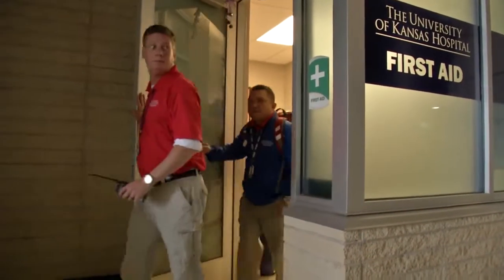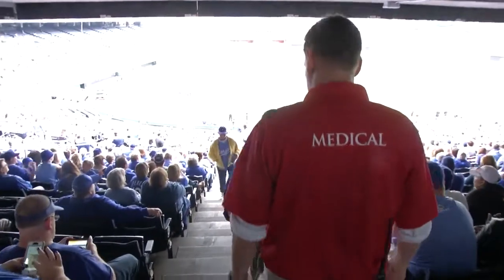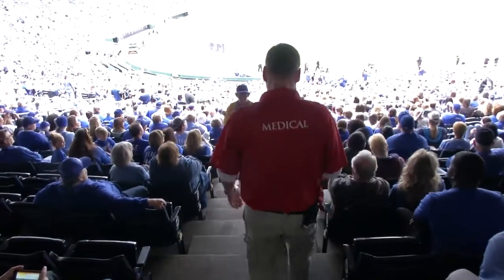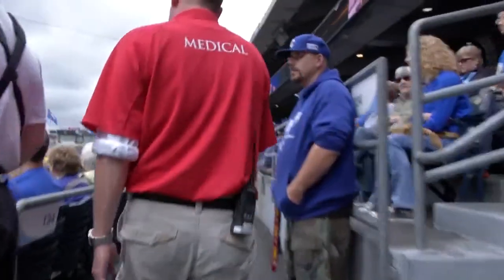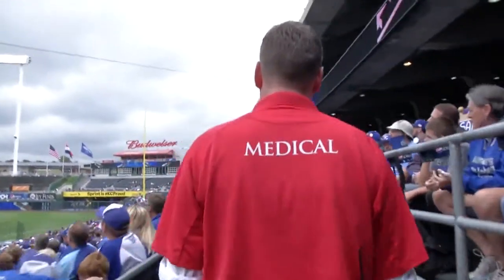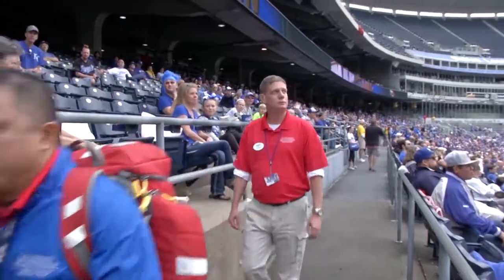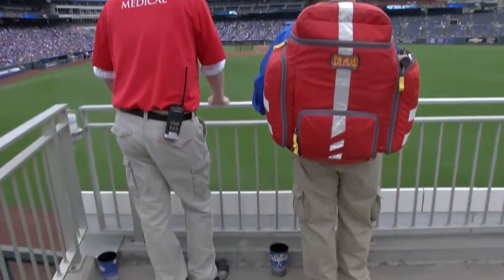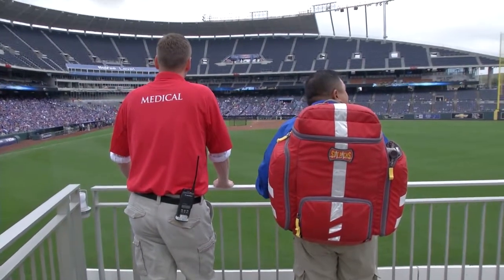First Aid at Kauffman Stadium, home of the Kansas City Royals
The University of Kansas Health System covers all the bases to keep the Kansas City Royals healthy and on the field. We also help keep fans healthy, manning the first-aid stations during home games at The K.